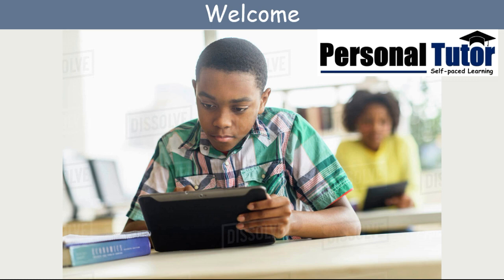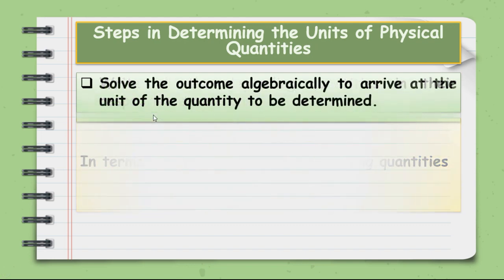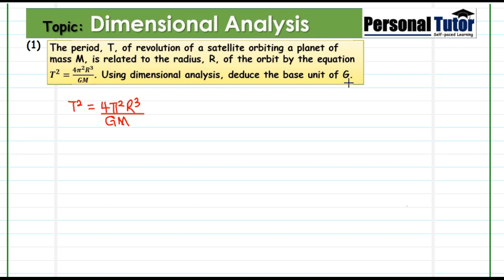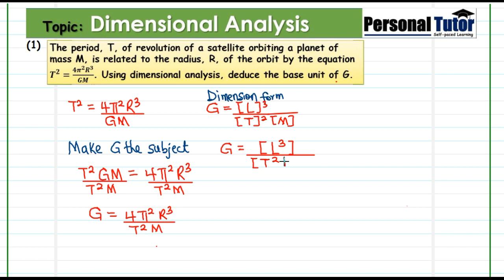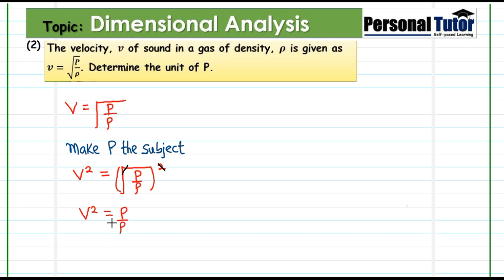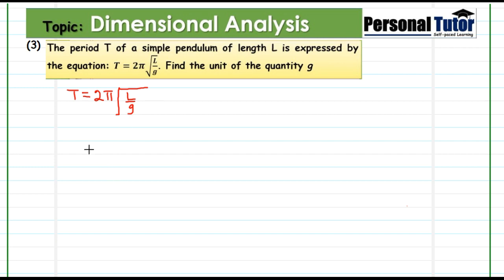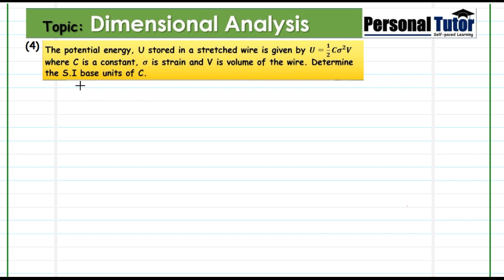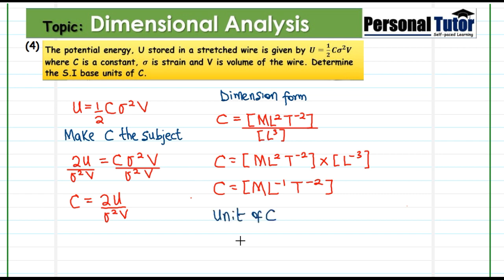Lesson 7: Determining the Unit of Physical Quantities